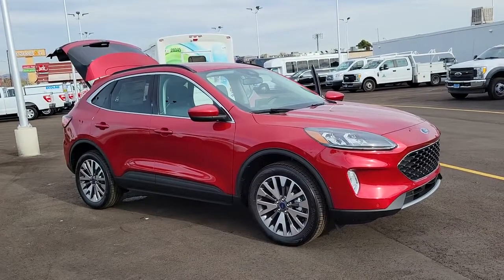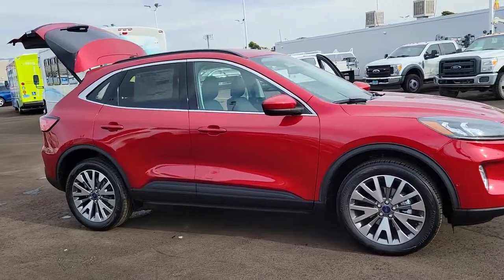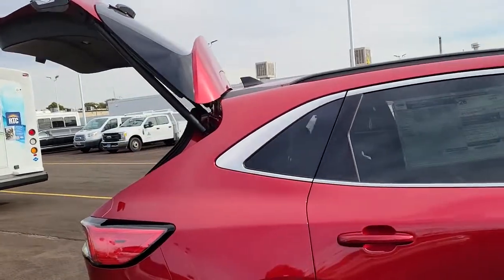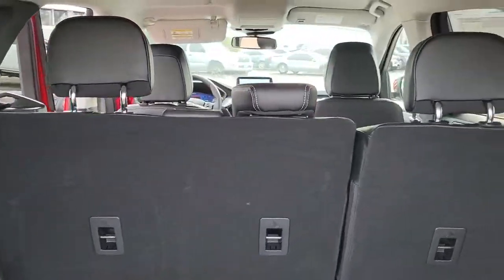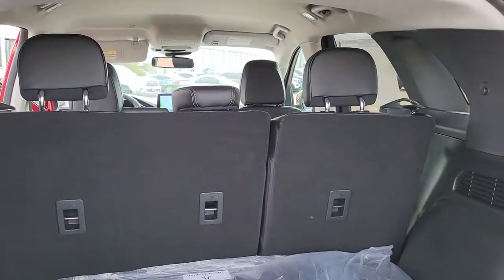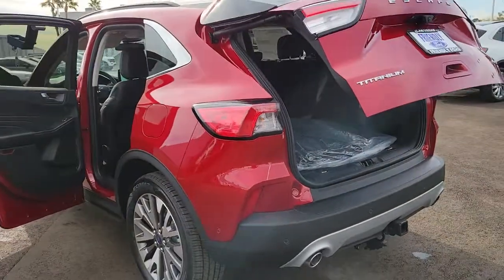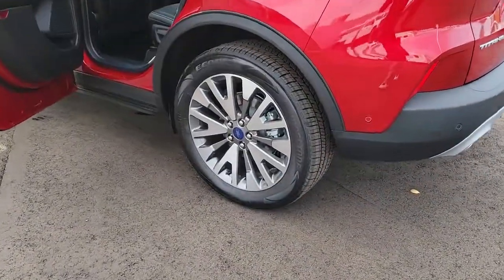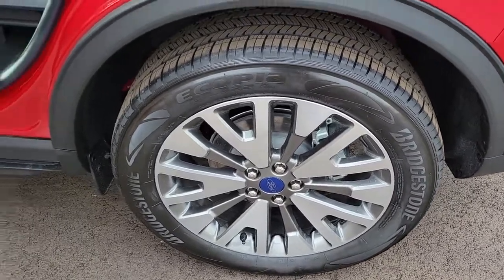New 2021 Ford Escape Titanium Las Vegas, Bullhead City, St. George, Havasu, Pahrump, NV 00193015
Red New 2021 Ford Escape Titanium available in Las Vegas, Nevada at Friendly Ford. Servicing the Bullhead City, St. George, Havasu, Pahrump, NV area.

Friendly Ford
660 N Decatur Blvd

Red 2021 Ford Escape Titanium AWD 8-Speed Automatic EcoBoost 2.0L I4 GTDi DOHC Turbocharged VCT AWD.brbrRecent Arrival! 23/31 City/Highway MPG Price includes: $500 - 4Q Retail Bonus Cash